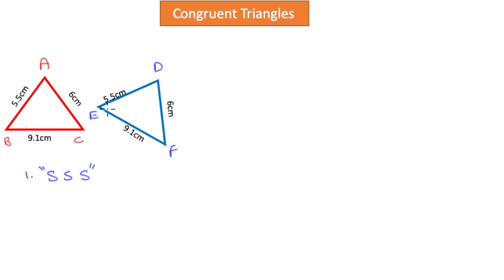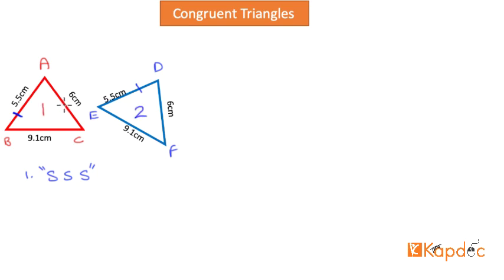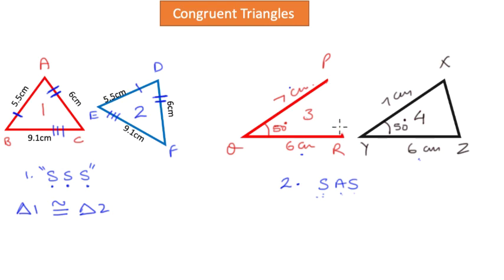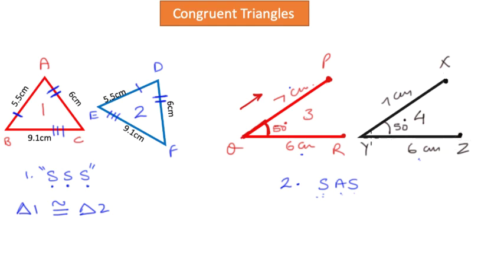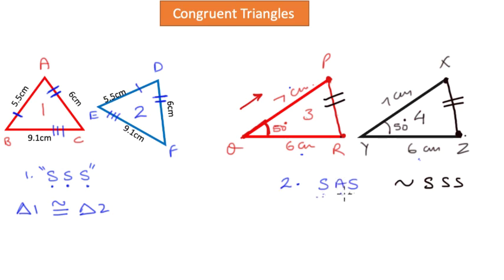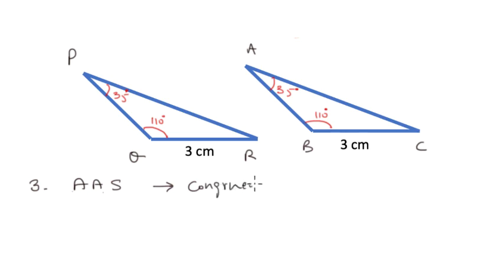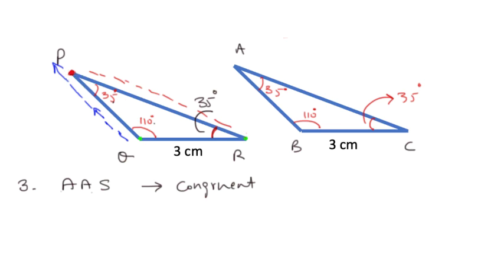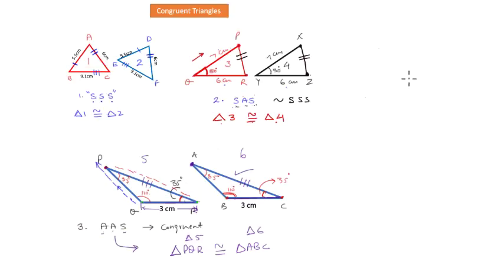Congruence of Triangles Class 7th | Class7maths | KAPDEC